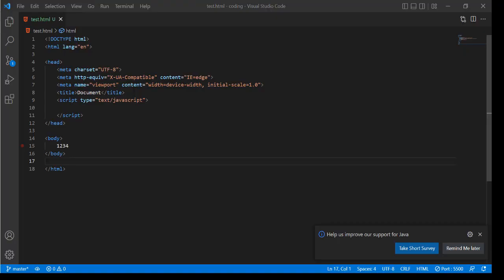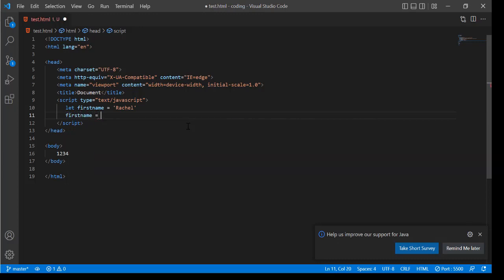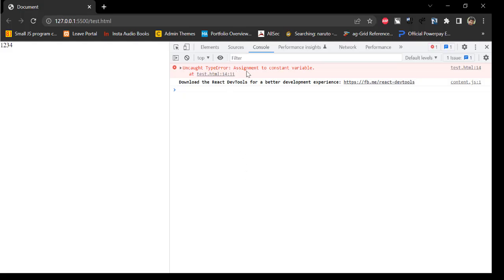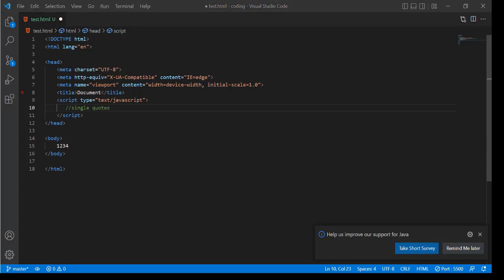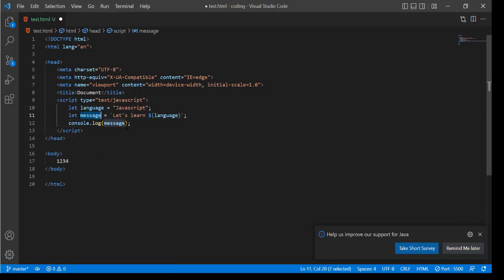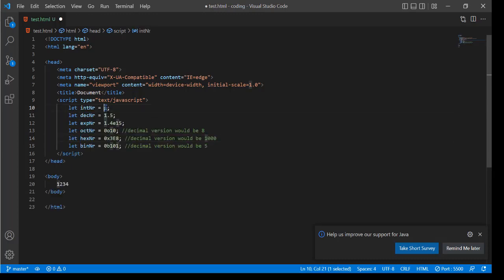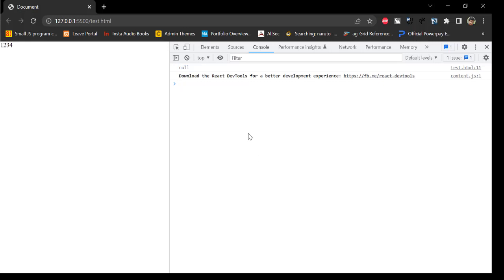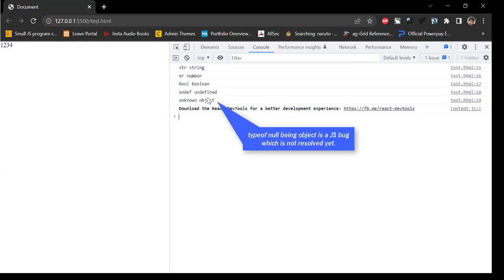JS variables- primitive data types - JS tutorial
in this video we will learn about the primitive data types which are used in JavaScript frequently. I try to explain all the concept in as easy manner as I can, still viewers suggestion are welcome to improve the content and quality of videos and thanks again for watching.